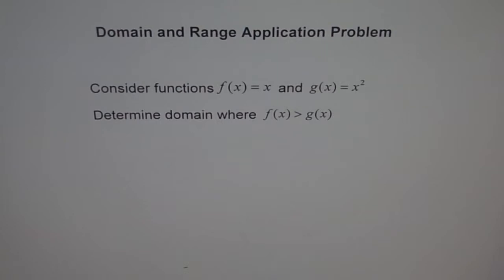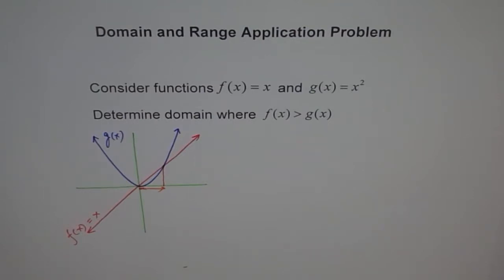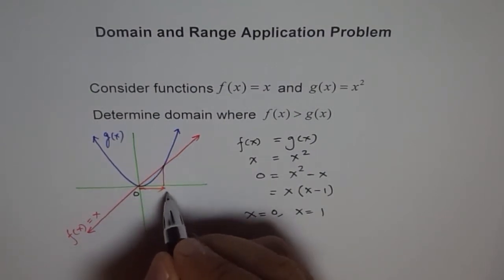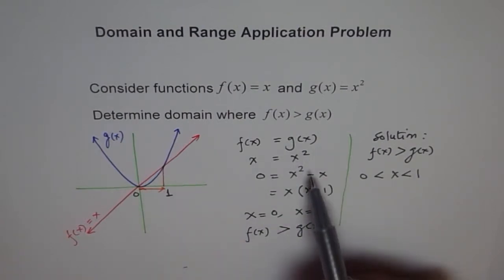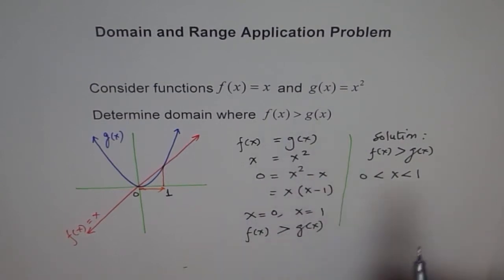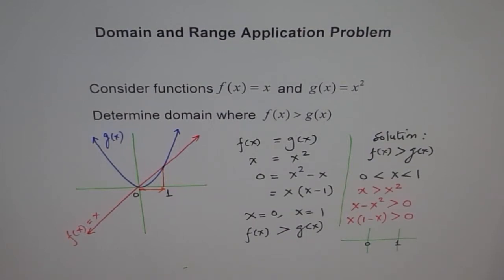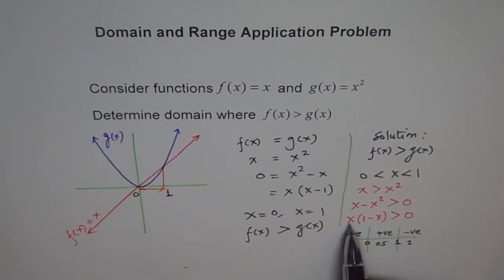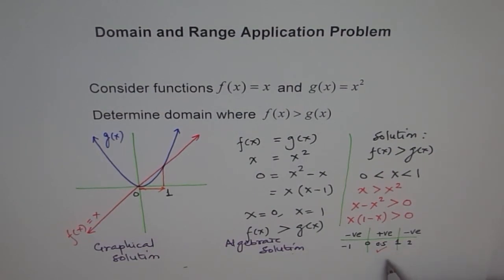Inequality of Two Functions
Inequality problem solution